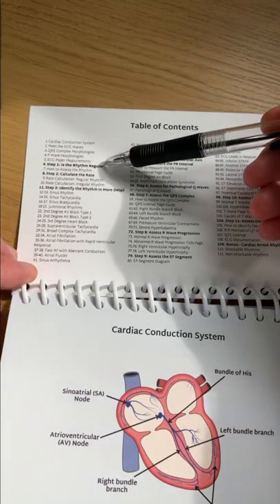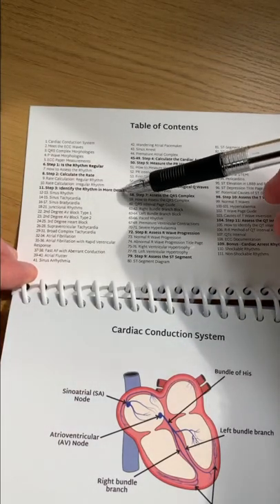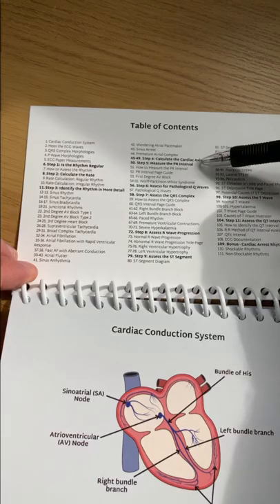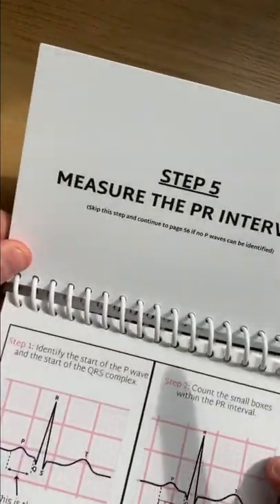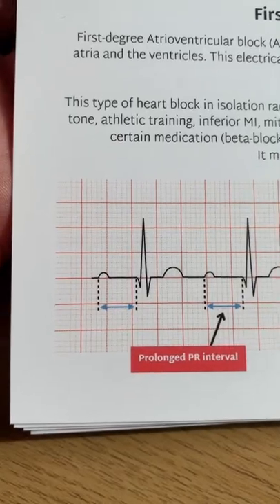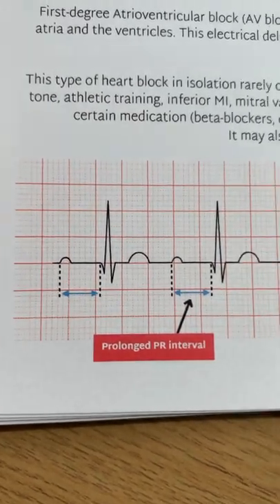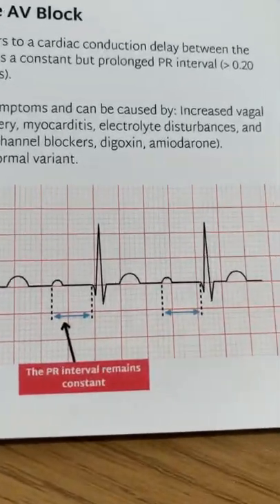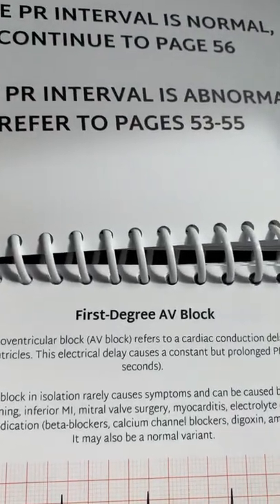How to spot 1st degree heart block